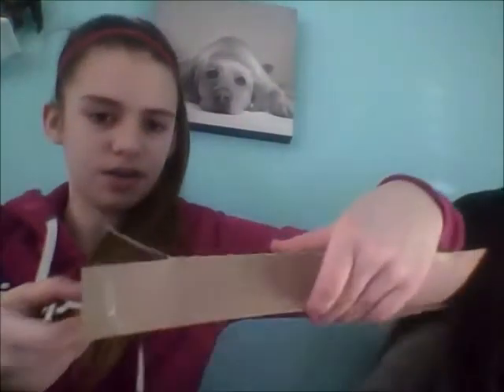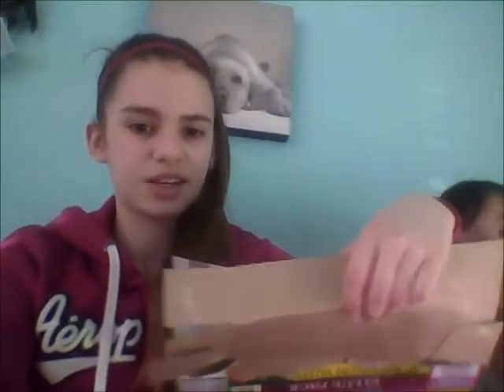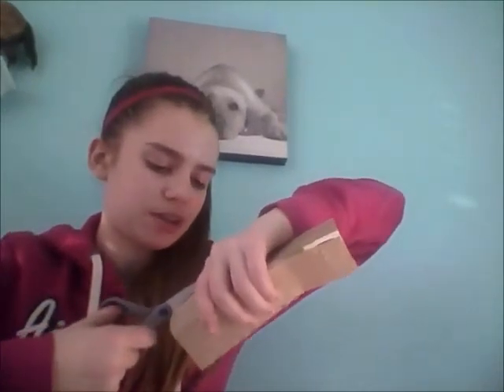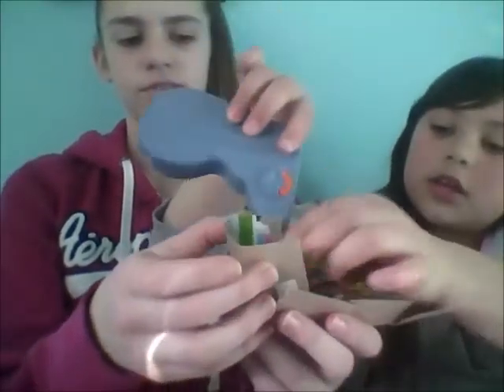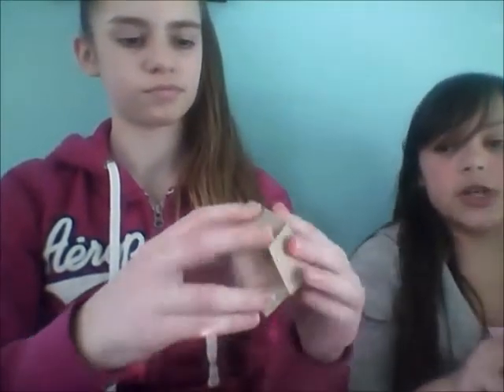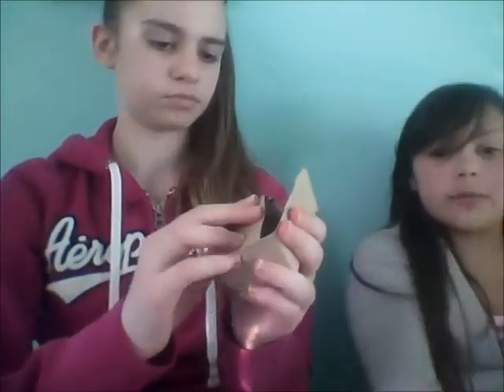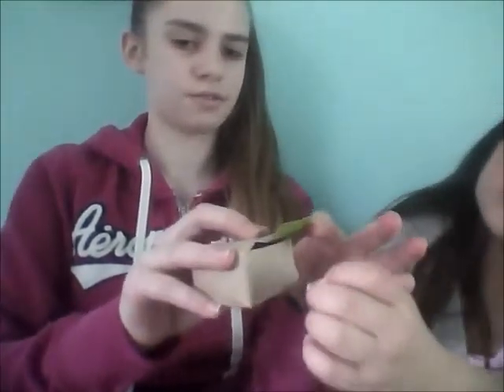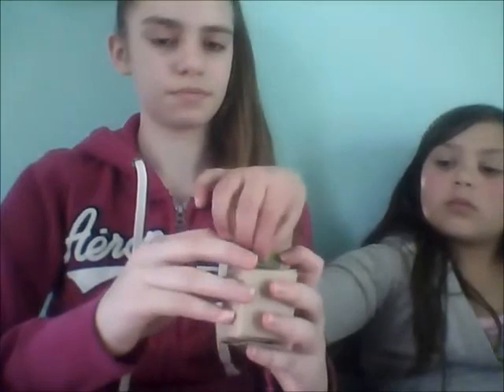How to make :Hamster mystery box treat with Madline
I will be doing more how to videos on hamster btoys and etc.